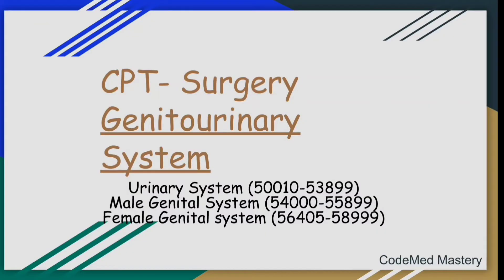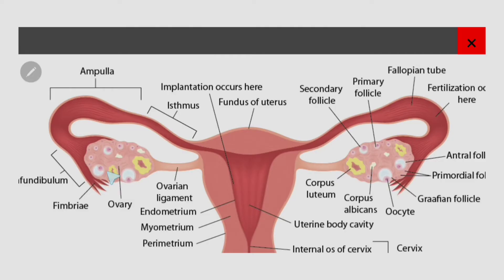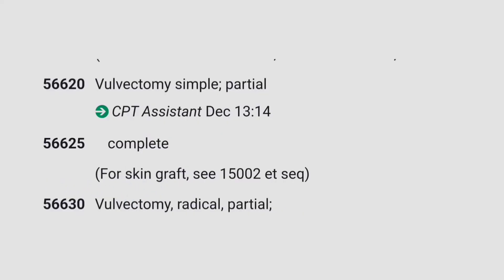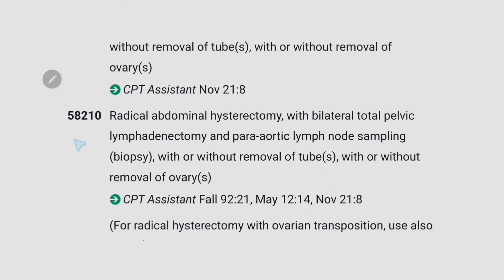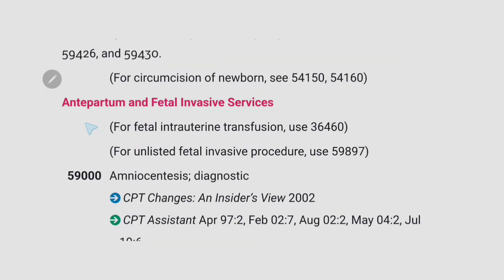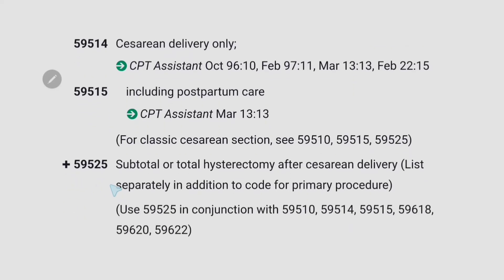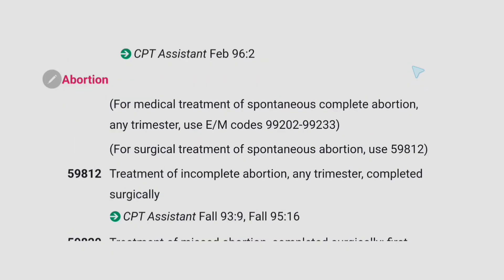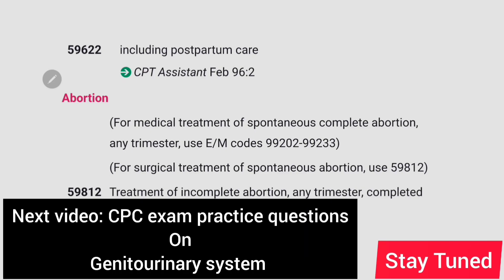CPC EXAM Genitourinary System Guidelines | Medical Coding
In this video, we'll cover the CPC Exam Genitourinary System Guidelines for Medical Coding. Get ready to ace your exam with these essential tips!

To STUDY more on Genitourinary System and solve MORE Questions, check the PLAYLIST - CPC Exam Genitourinary System Series.

Chapters
Introduction: (00:00)
Female Genital system codes: (00:49)
Anatomy of Female Genital system: (01:41)
Female Genital system Guidelines: (03:20)
Hysterectomy procedures: (06:28)
Maternity care and delivery: (07:00)